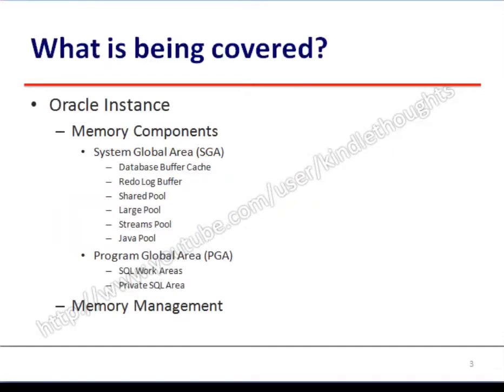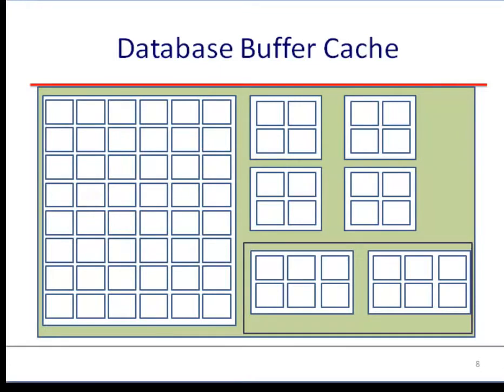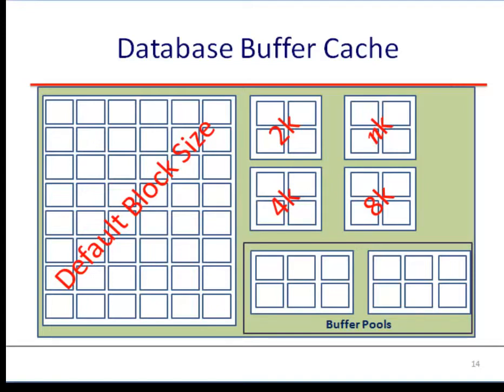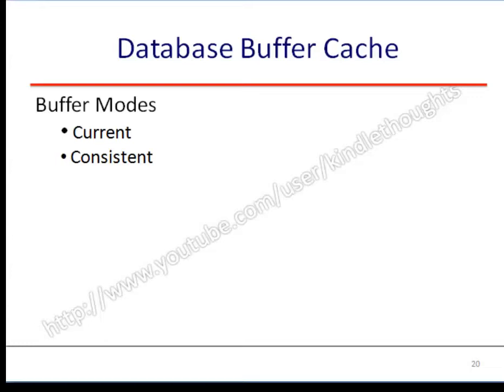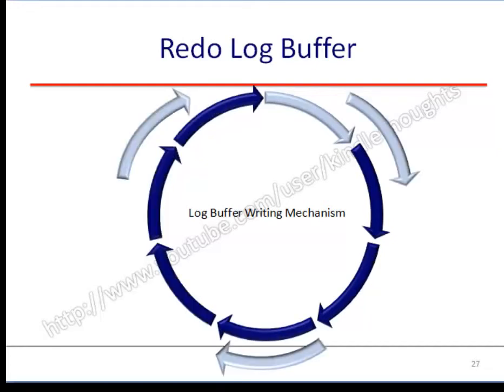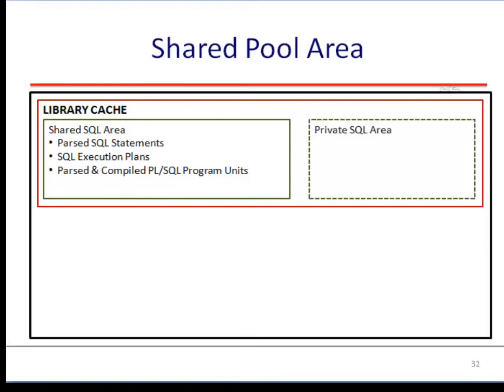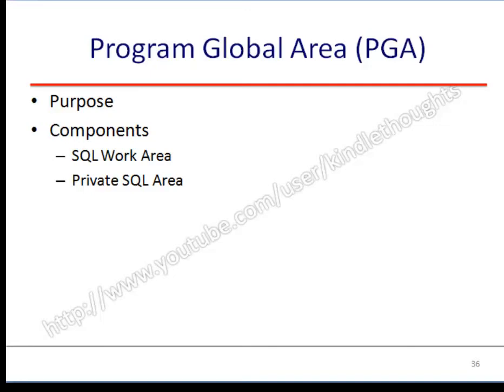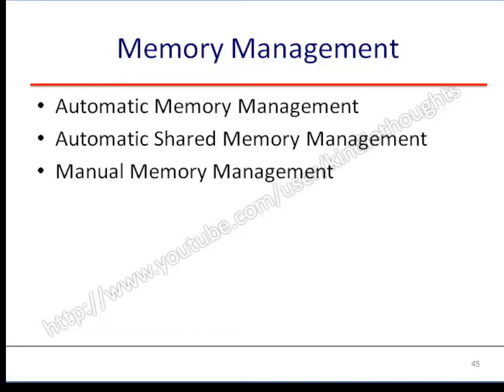Oracle Architecture for the Database Administrator - II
This is the second part of the Oracle Architecture session. In this session, we cover the memory structures that make up the Oracle Instance.